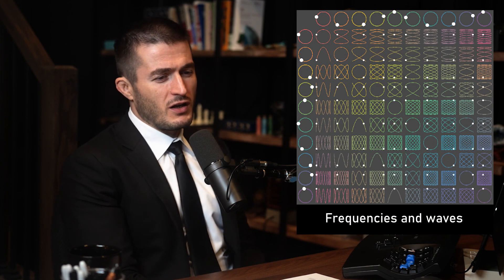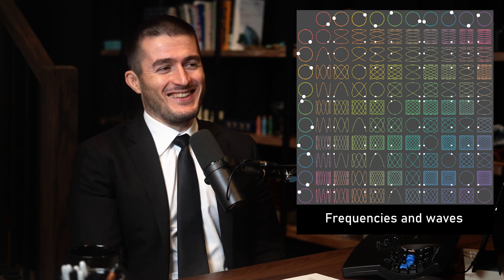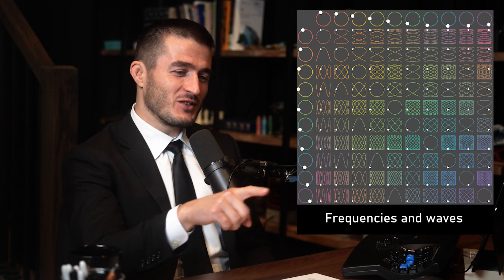How Neuralink surgical robot works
*Cloaked:* Online privacy protection.
*Motific:* Generative ai deployment.